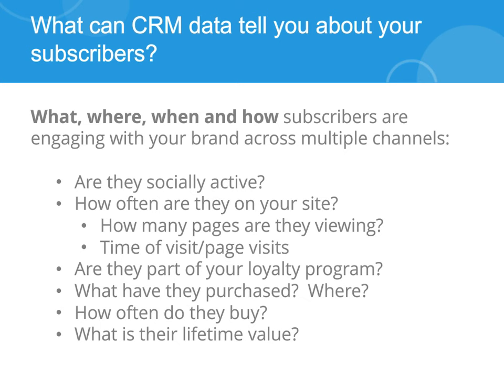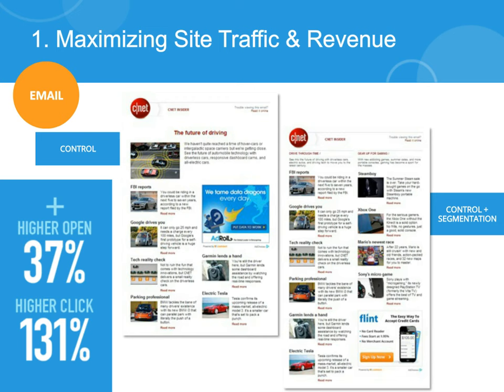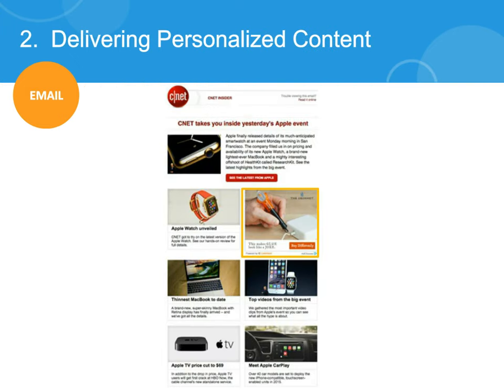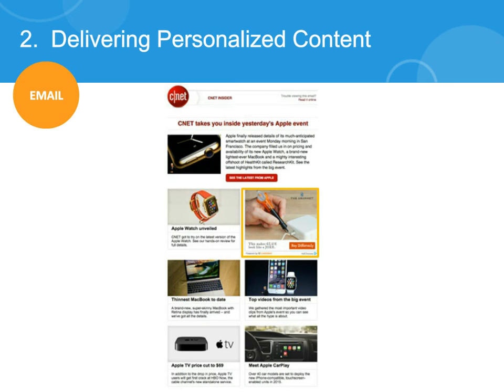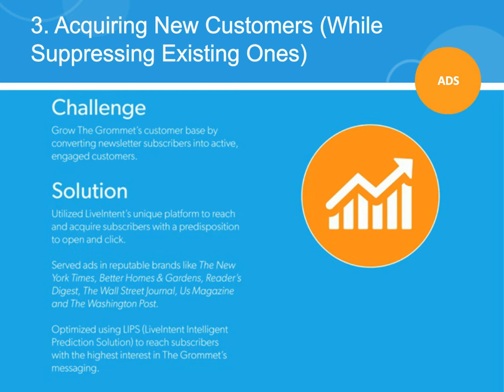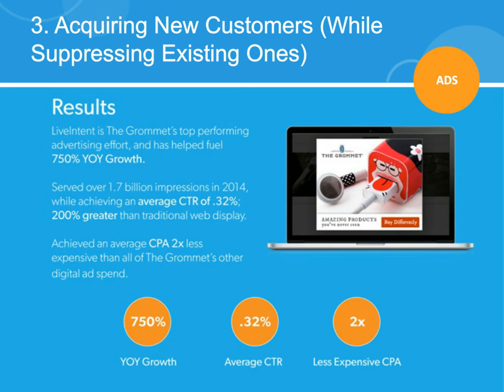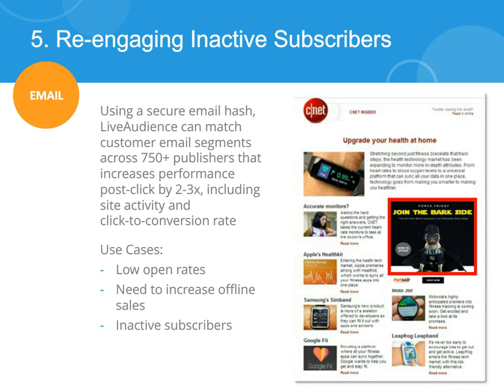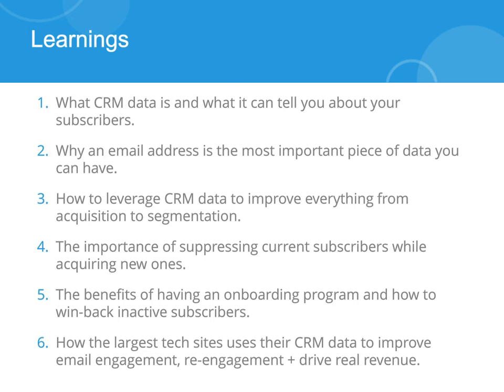5 Ways to Increase Email Engagement & Revenue with CRM Data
Learn how CNET, the world's largest and most trusted tech media source with more than 100 million unique users, uses their client data to deliver personalized email content and advertising to increase engagement and drive real revenue.